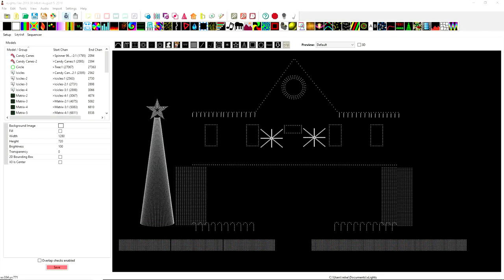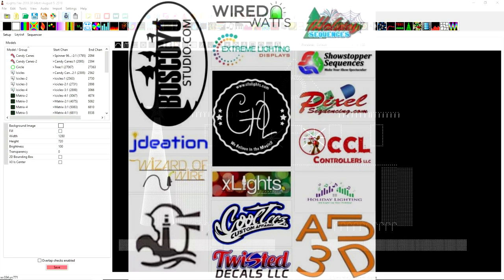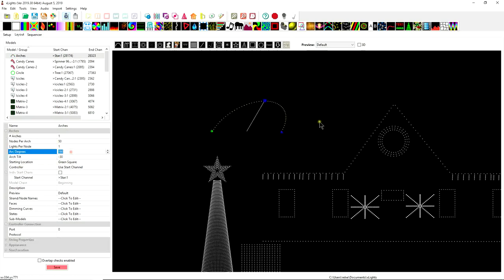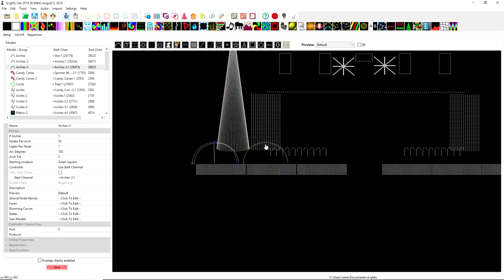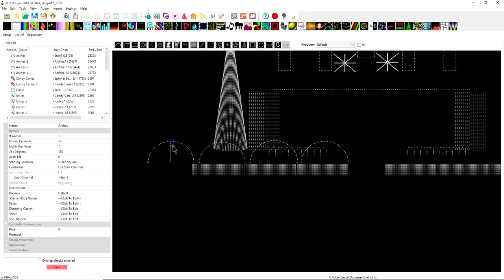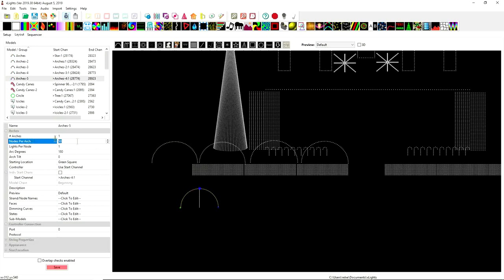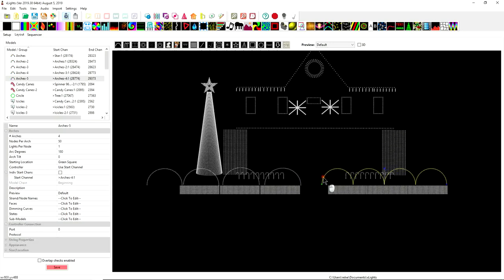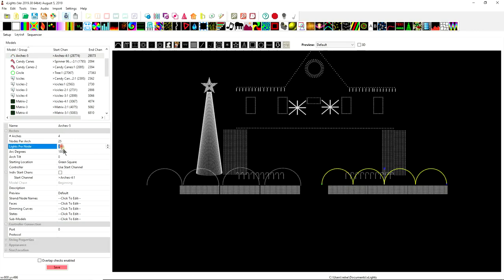Layout Creation Part 9: Arches of Light